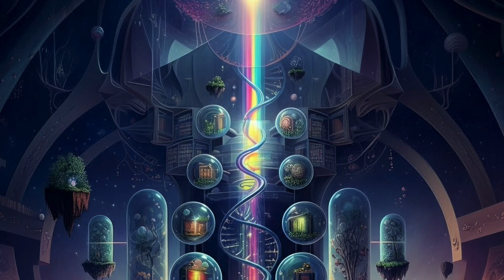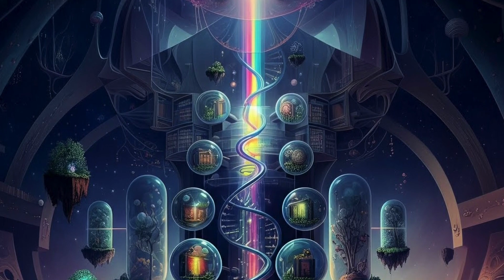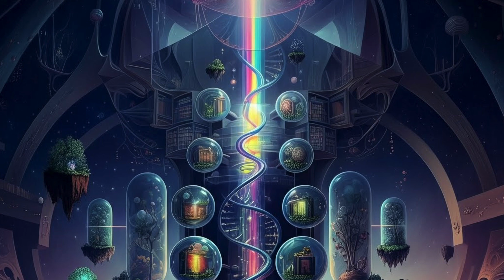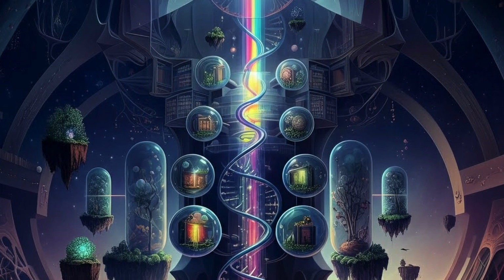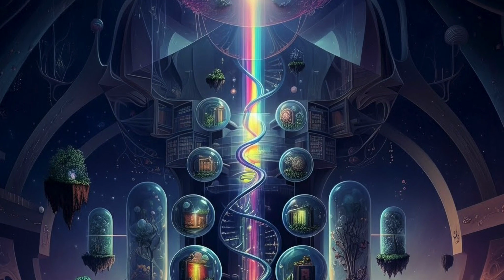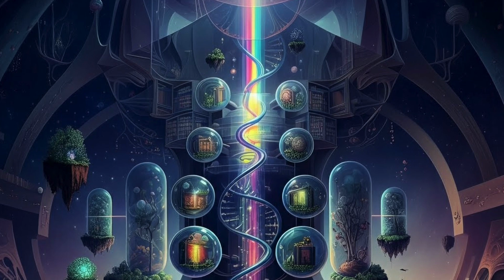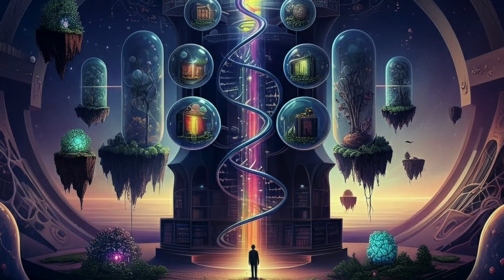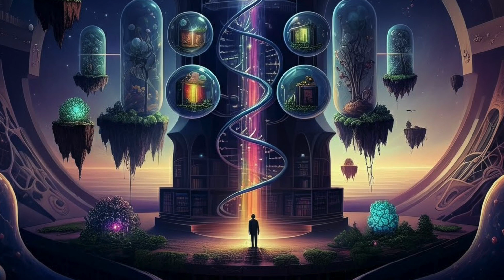Podcast: Advanced RAG System Techniques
This podcast will delve into the intricacies of Retrieval-Augmented Generation (RAG) systems, which combine Large Language Models (LLMs) with external databases to produce accurate and contextually relevant responses. The episodes will explore the challenges RAG systems face, such as relevance, coverage, and hallucination, and how to overcome these.

Key topics include:
• Data Ingestion and Chunking: Understanding how to split documents into segments for optimal retrieval, including strategies like sentence-level tokenized chunking, section-based chunking, and using overlapping windows.
• Metadata and Document Enrichment: How incorporating metadata like document titles, authors, and keywords improves retrieval quality. Techniques like using metadata fields and composite multi-field embeddings will be explored.
• Hybrid Retrieval Approaches: Combining vector (semantic) search and keyword-based retrieval for improved results.
• Query Rewriting and Pre-processing: Simplifying complex queries to focus on core concepts using intent extraction, metadata-aware transformations, and noise removal.
• Ranking and Iterative Retrieval: Re-ranking top results to filter noise and using iterative retrieval to refine queries.
• Prompt Engineering and Answer Reliability: Using careful prompting to ensure factual consistency and instructing the LLM to cite sources and avoid hallucinations.
• Evaluation, Benchmarking, and Continuous Improvement: Methods for evaluating RAG system performance, including using synthetic datasets, cluster analysis, and LLM-as-a-judge techniques.
• Specialized Variations and Future Directions: Exploring multimodal RAG and memory-augmented RAG.

The podcast will also provide practical examples and implementation guidelines for building robust RAG systems. It will offer a best-practice reference for both researchers and industry practitioners. The podcast will cover both the theoretical and practical aspects of building RAG systems, ensuring the information is relevant for a wide range of audiences.

Perfect for: AI researchers, machine learning engineers, cognitive scientists, and anyone interested in the future of artificial intelligence.

Based on groundbreaking research and the latest developments in AI and evolutionary neuroscience.

Timestamps:

00:00 Introduction to RAG Systems
- What is RAG?
- Why it matters for LLMs
03:15 Core Challenges & Solutions
- Data chunking strategies
- Metadata enrichment
- Hybrid retrieval approaches
06:45 Data Processing Deep Dive
- Document splitting techniques
- Entity extraction
- Keyphrase tagging
09:30 Query Optimization
- Query rewriting methods
- Pre-processing techniques
- Intent extraction
12:15 Advanced Retrieval Techniques
- Vector search vs keyword search
- Ranking mechanisms
- Re-ranking strategies
15:00 Prompt Engineering for RAG
- Source citation
- Hallucination prevention
- Multi-step reasoning
17:30 Evaluation & Improvement
- Synthetic datasets
- Cluster analysis
- Performance metrics
19:45 Future Directions
- Multimodal RAG
- Memory augmentation
- Domain-specific applications
21:00 Conclusion
21:44 End